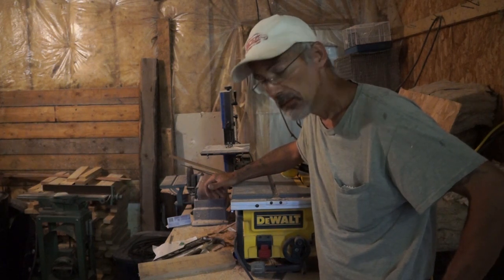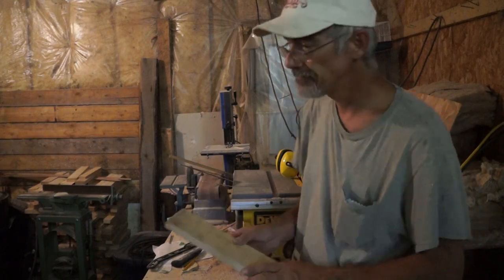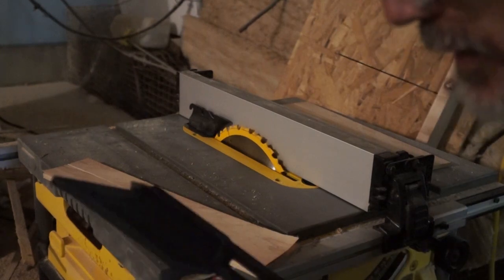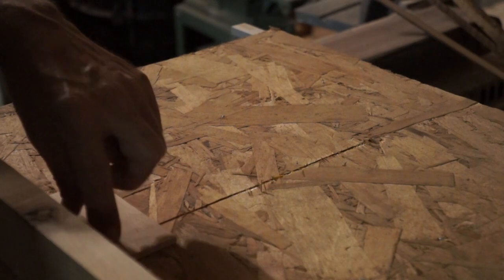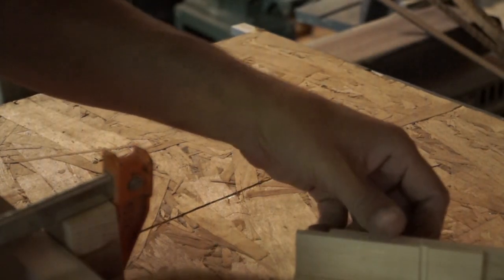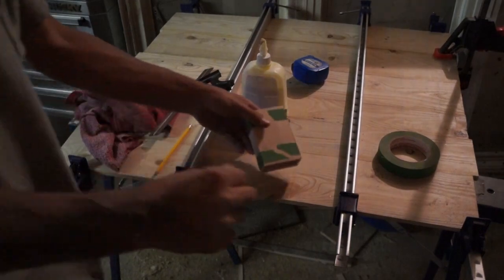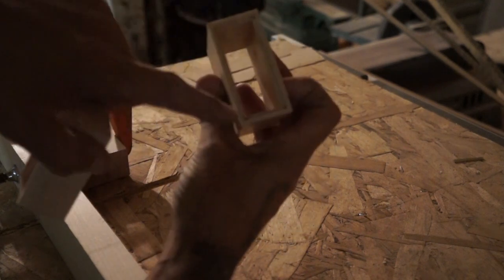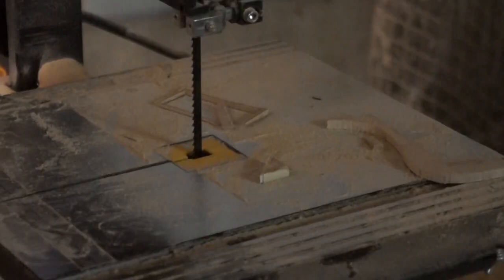small Drill bit box home made DIY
Welcome to Scott's Place

Thanks